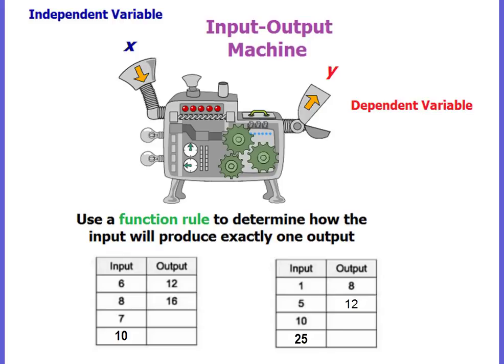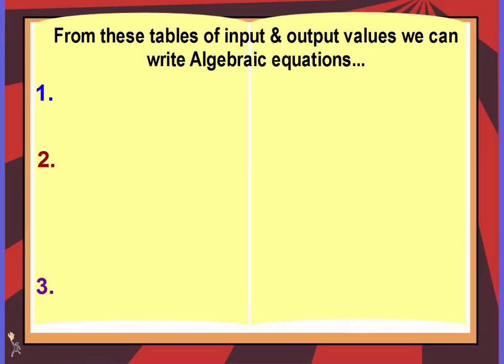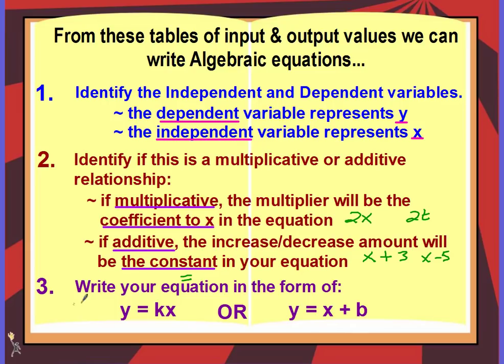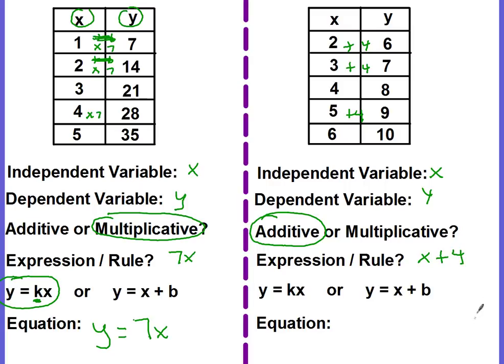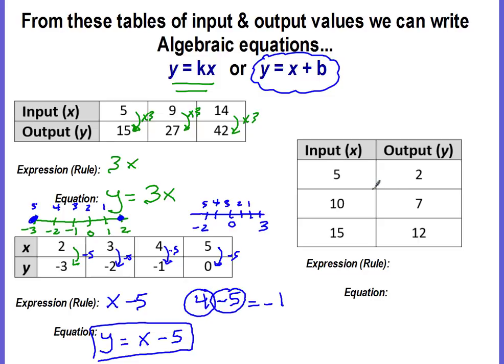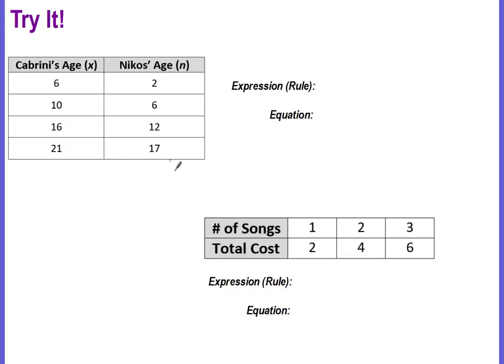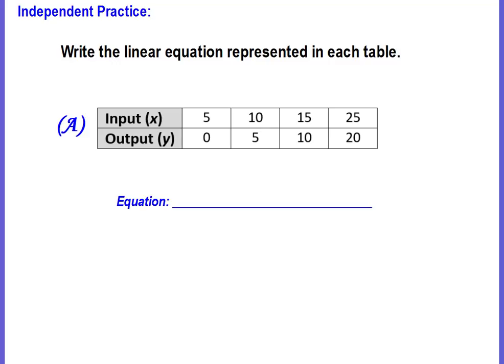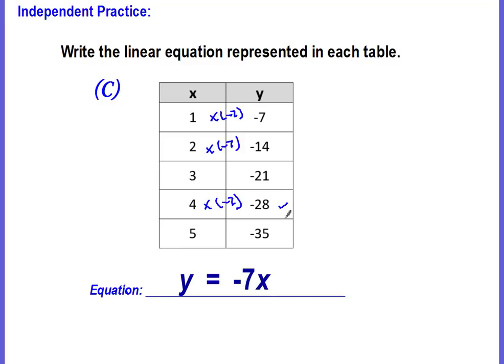Linear Relationships Part III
A 6th grade introductioin to writing 1-Step Algebraic Equations from Tables